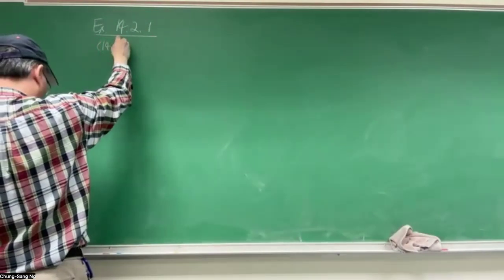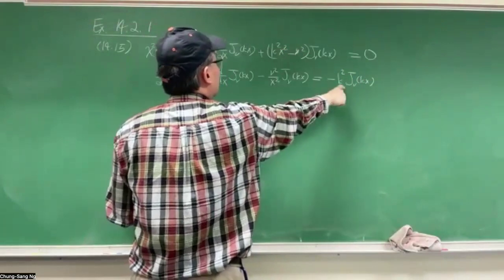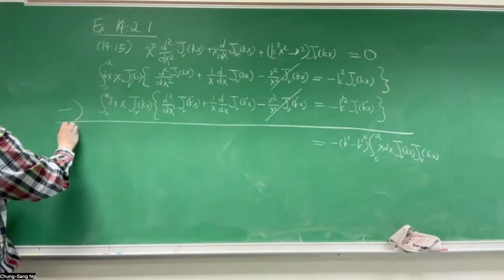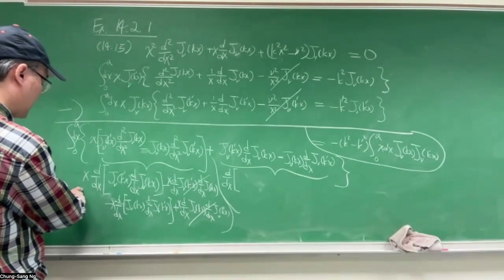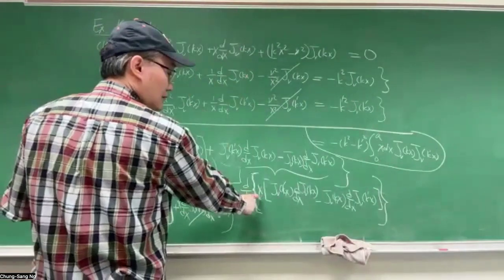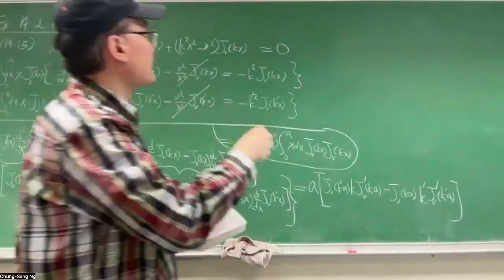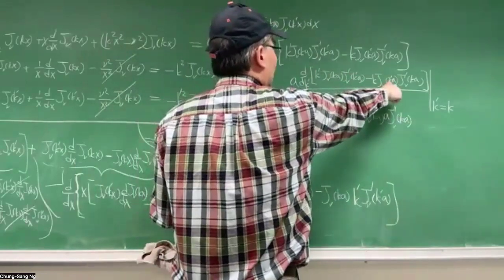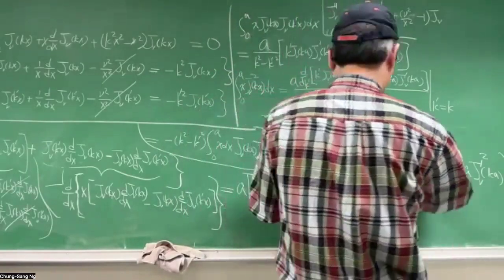Arfken Ex. 14.2.1 Orthogonality of Bessel functions - Normalization